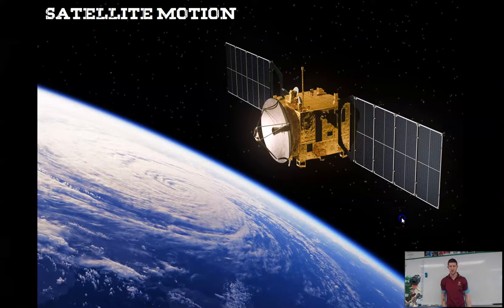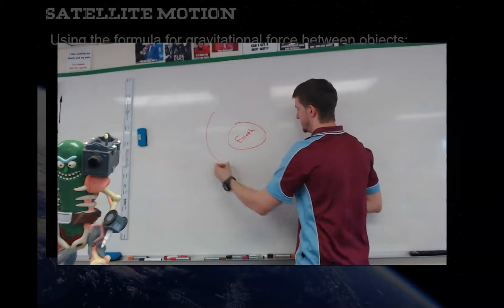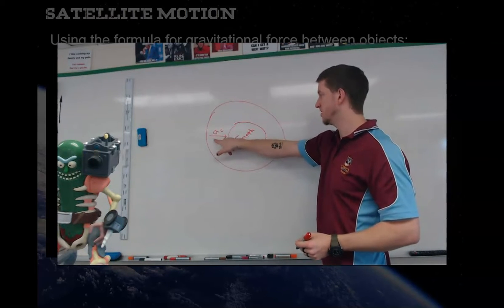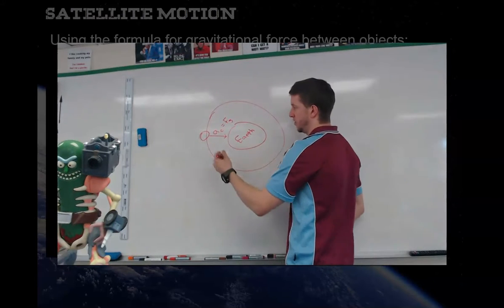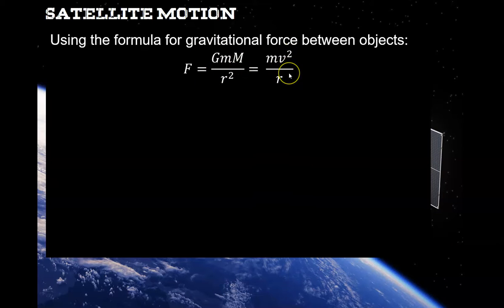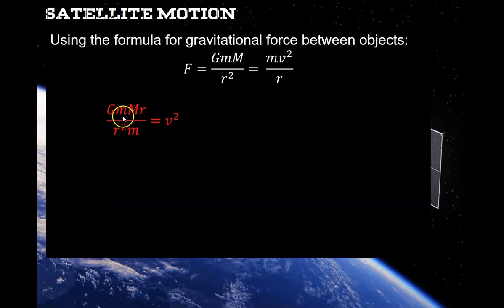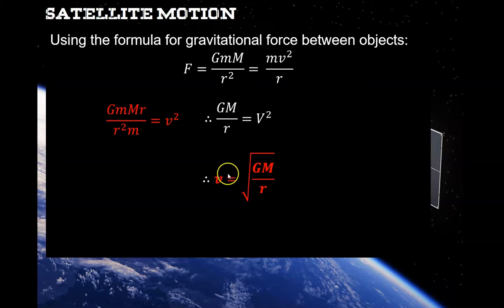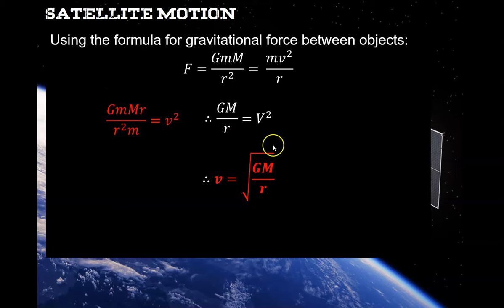Deriving satellite velocity equation (topic 1.3 Stage 2)